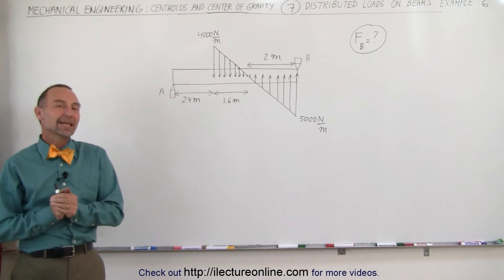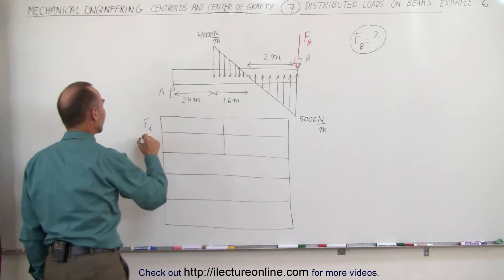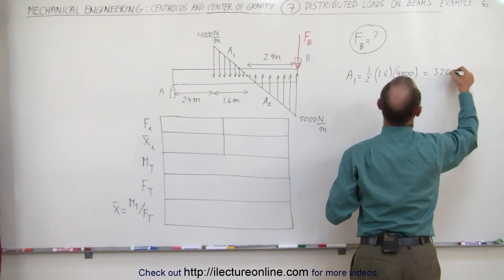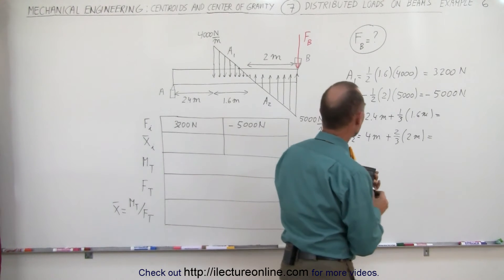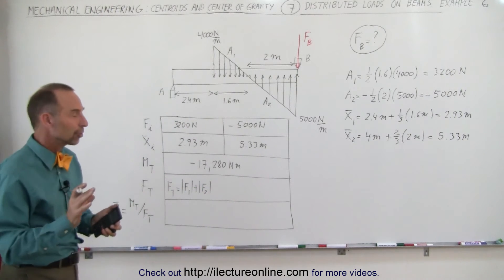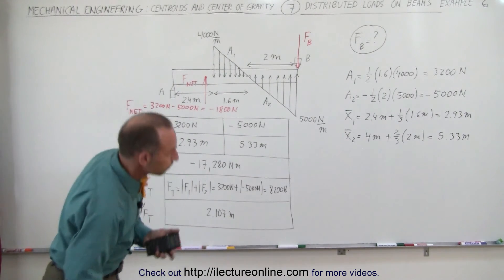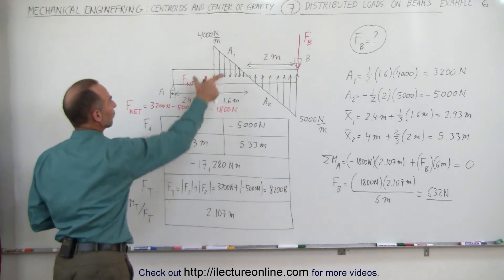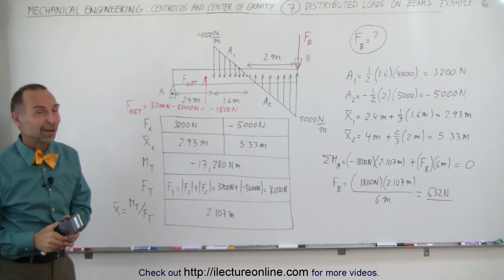Mechanical Engineering: Distributed Loads on Beams (7 of 12) Find Distributed Load on Beam Ex. 6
In this video I will find (using the table method) the Force at B and Net Force at the centroid of a distributed load on a beam.